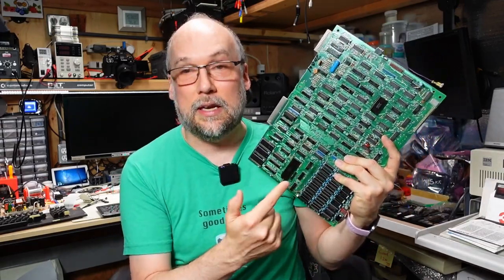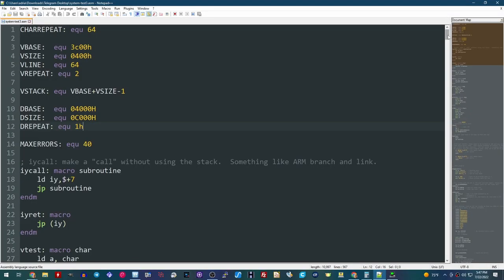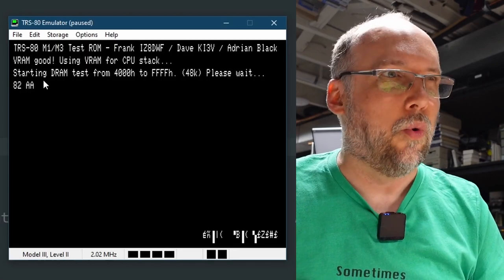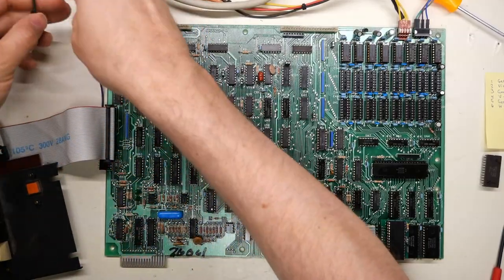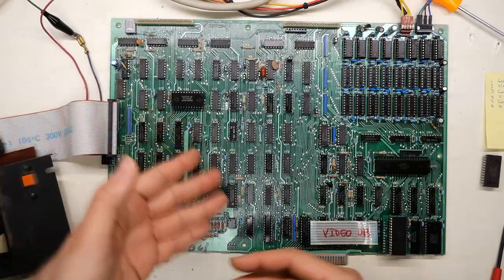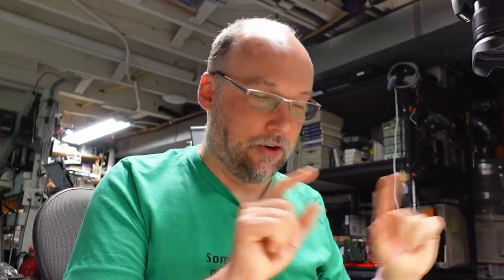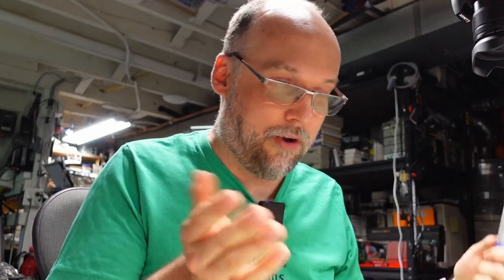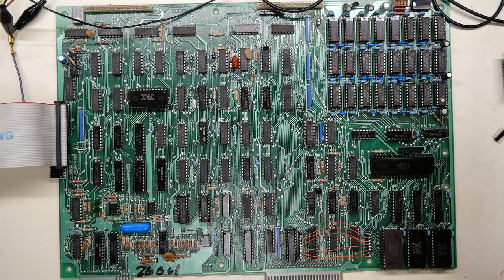Using our new diagnostic ROM to fix a TRS-80 Model III!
The TRS-80 Model III is fixed! As you saw in part 1, I was really stumped by the problems this board had -- so I reached out to friends Frank and David about making a diagnostic ROM for this machine. I posted a companion video on the second channel taking a deeper dive to the ROM, I recommend you watch that after watching this video. The repair showed off how even someone as "seasoned" as me can make fundamental mistakes in the troubleshooting process. So watch to find out what mistakes I made, and what it took to get this machine running again!

Thanks for Frank IZ8DWF and David KI3V for making the diagnostic ROM a reality.

--- Video Links

When good caps go bad: (t-shirt donated by Jesse)

-- Tools

Elenco Electronics LP-560 Logic Probe:

Hakko FR301 Desoldering Iron:

Head Worn Magnifying Goggles / Dual Lens Flip-In Head Magnifier:

Heat Sinks:

--- Links

--- Instructional videos

--- Music

Intro music and other tracks by:
Nathan Divino